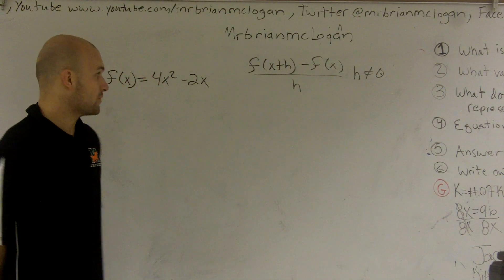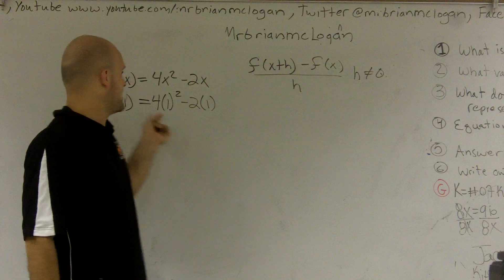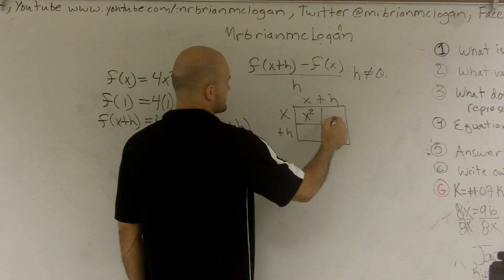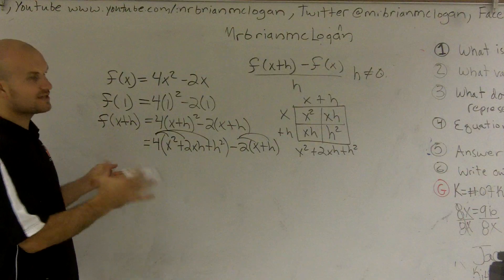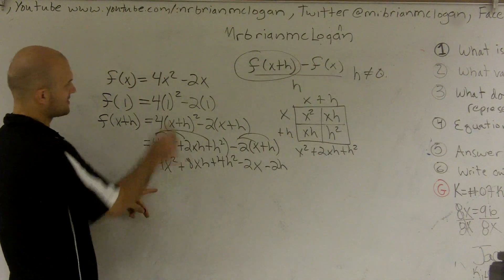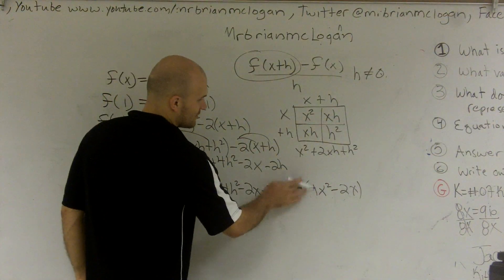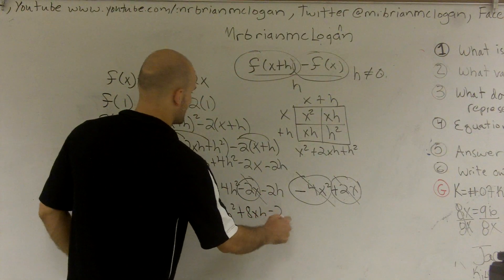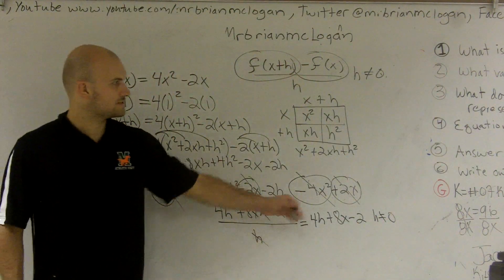Simplifying the difference quotient